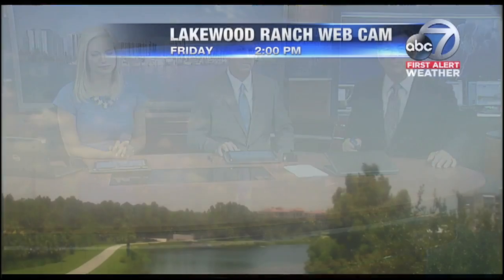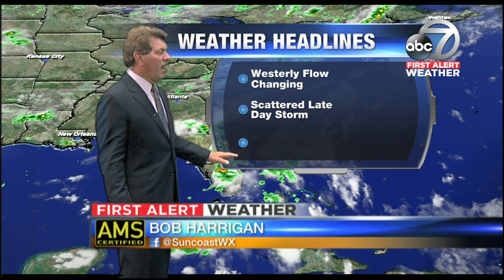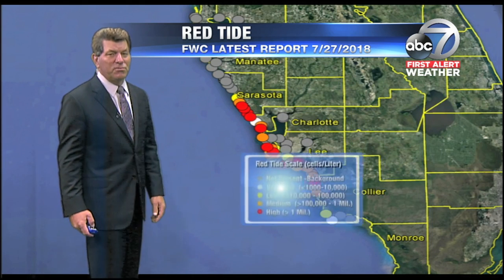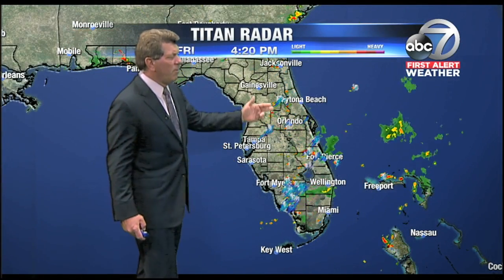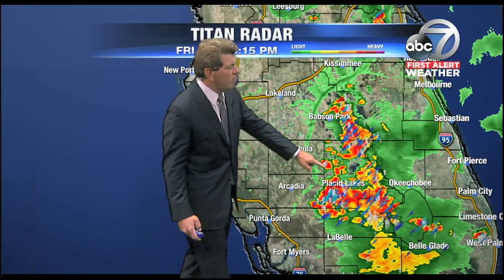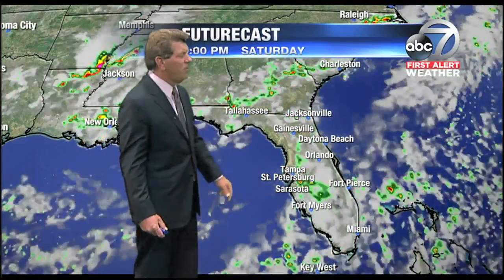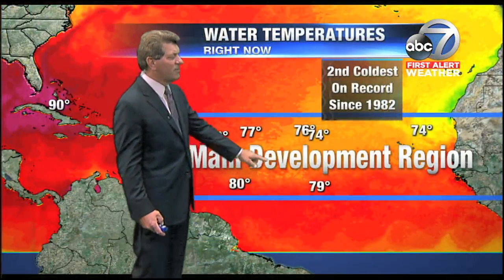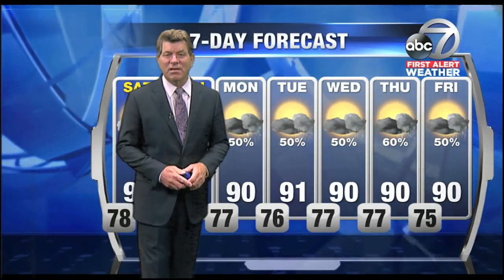Video: First Alert Weather - 6pm July 27, 2018